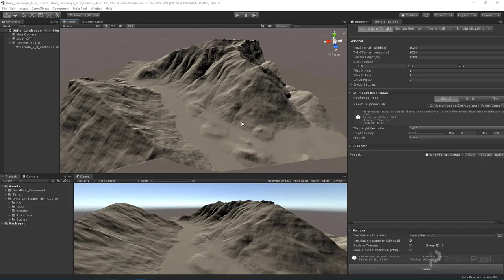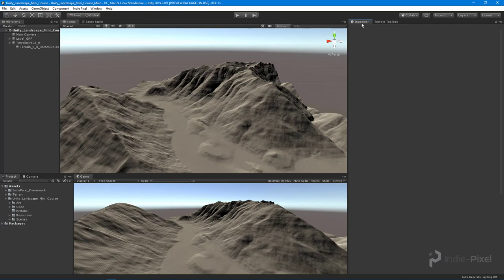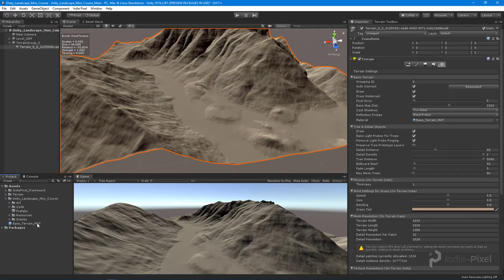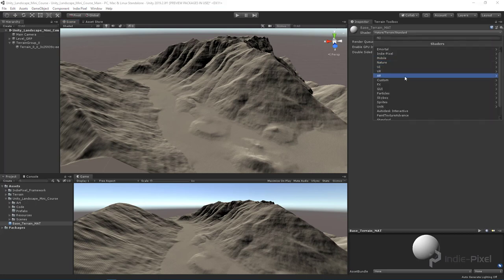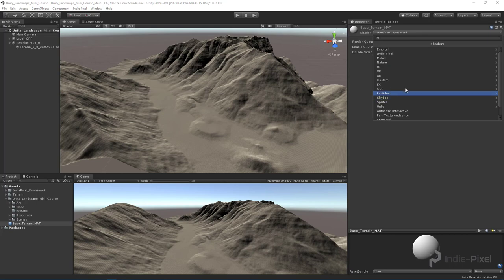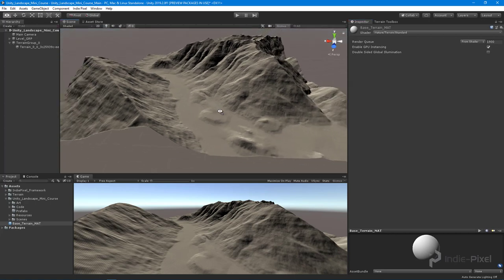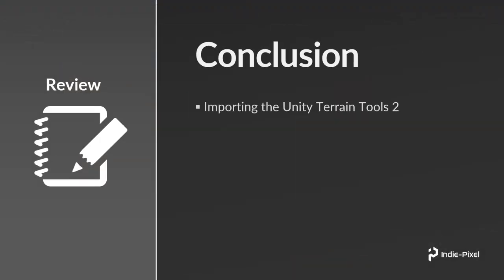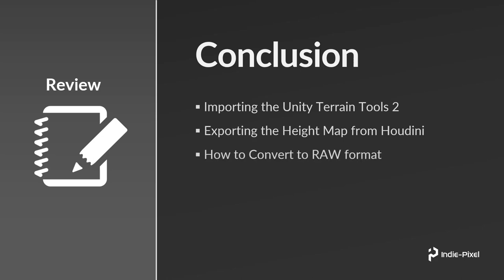Unity Terrain Tools 2 with Houdini 17.5 - Part 6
Welcome to Unity Terrain Tools 2 with Houdini!  In this mini course we will walk through the process of creating terrains using Map Box, processing them through Houdini, and then using the new Terrain Tools in Unity, to produce a final high quality terrain.

We will walk through how to use the Map Box node in Houdini, then move onto masking and layer techniques so we can generate the splat maps for Unity Terrains.  Once we develop the layers for our Terrain, in Houdini, we will learn how to export all the data so we can import them into Unity.

Once we have all the textures created we will go step by step how to get a Terrain setup in Unity and how to apply the splat maps and textures.

By the end of the course we will have created a full Terrain, complete with terrain layers, textures, post effects, and lighting.

What you Get:

    All videos from the Original YouTube Series
    Over 2 Hours of New Video
    The Houdini Project from the Course
    The Unity Package for the Course

What you Learn:

    How to Create Terrains with Map Box
    How to Create Masks and Layers using Houdini
    How to Create Splat Maps from Houdini
    How to Export the Height Map from Houdini
    How to use the new Unity Terrain Tools to Create Terrains
    How to Import Splat Maps
    How to Set up Terrain Layers
    How to set up Post Processing
    How to Set up Lighting